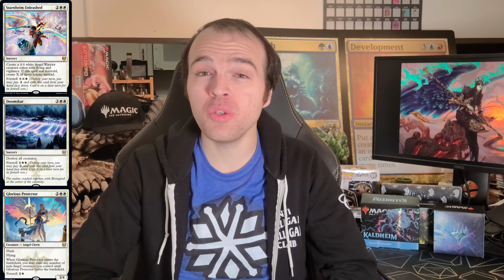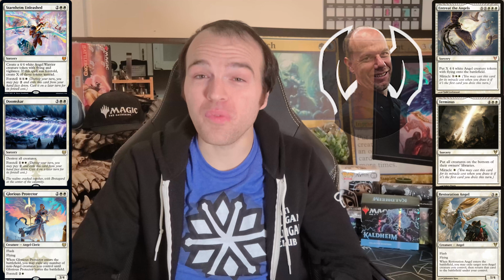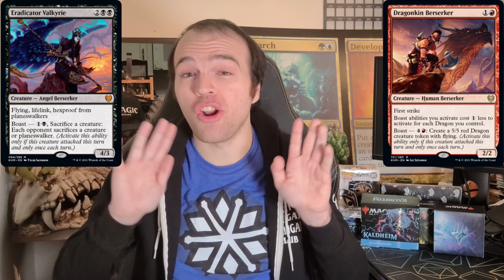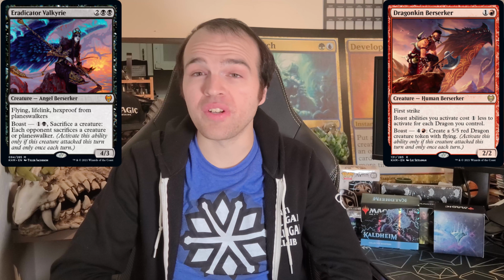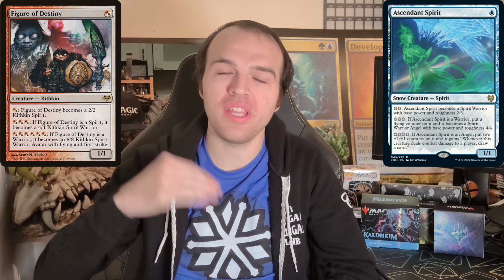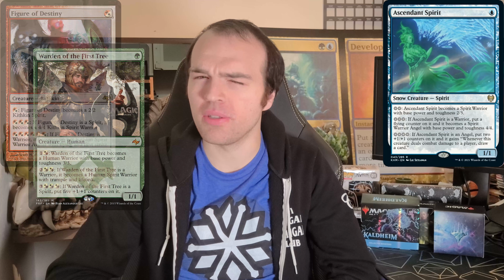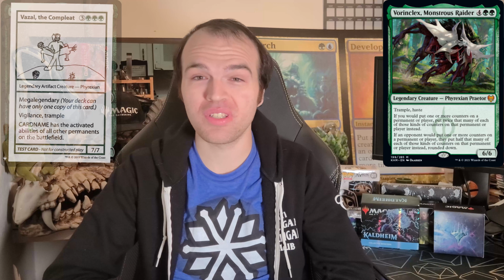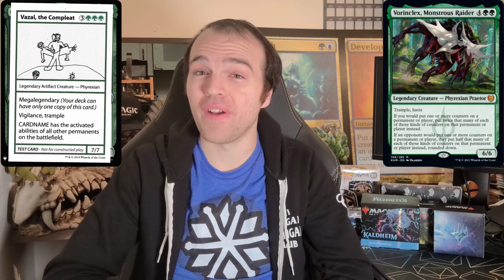Wood, Horns, and Phyrexians: 6 Curious Kaldheim Easter Eggs! | Good Morning Magic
There's a few things you may have not realized when looking at Kaldheim! Today, I want to tell you about 6 of them. They're... Easter Eggs? Okay, maybe they're not all technically Easter Eggs. I don't really know what the right word is for some of them. But I think they're interesting facts, and hopefully that's good enough! :)

Podcast versions (Or: Good Morning Magic on the Apple Store, Google Podcasts, and Spotify!)

Thumbnail background art is Eradicator Valkyrie from Kaldheim, by Tyler Jacobson. Intro and outro background is Forest from Jumpstart, by Alayna Danner. Intro Song is "Cartoon Bank Heist" by Doug Maxwell/Media Well productions. Music throughout is "Evergreen", by Geographer.